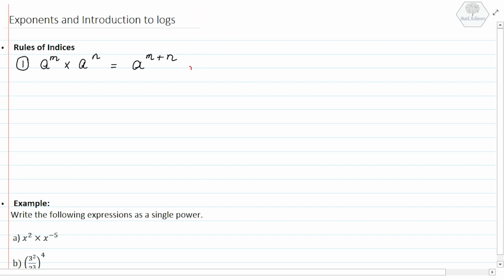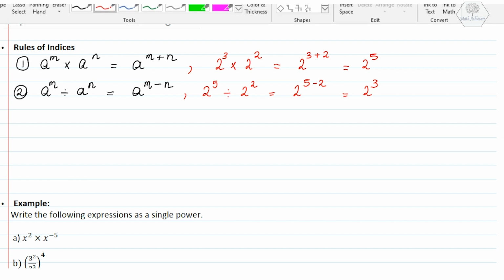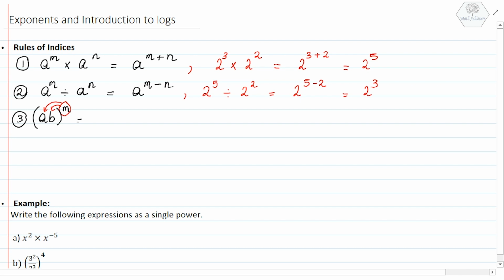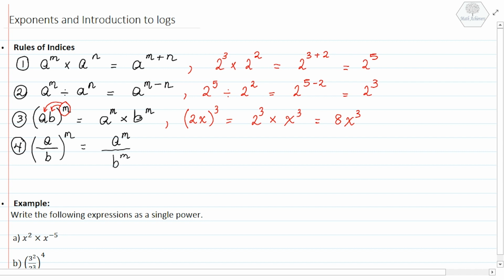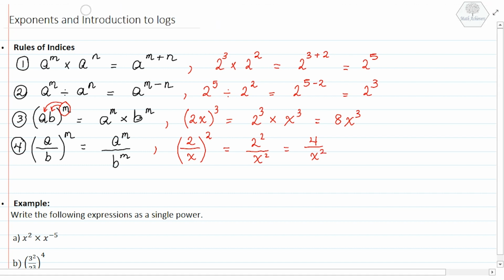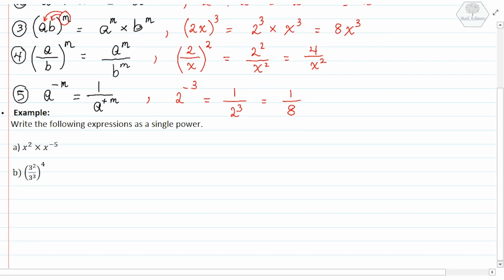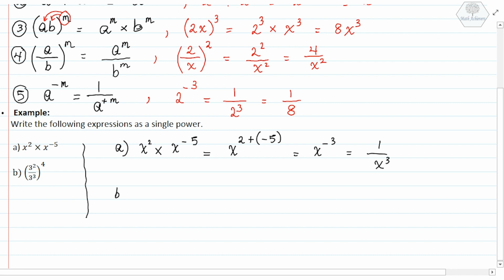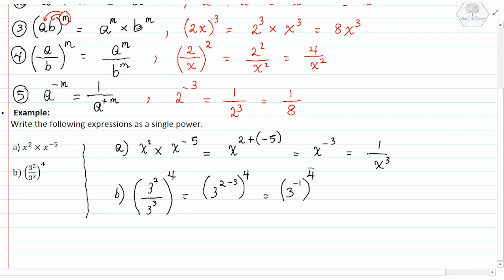2.1 Exponents and Introductions to Logs | Rules of indices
📘 IB Math – 2.1 Exponents & Logs | Master the Rules of Indices + IB Exam Questions + GDC Tips

Confused about how exponents and logarithms work in IB Math? In this video, we explain Topic 2.1: Exponents, Introduction to Logs & Rules of Indices for the IB DP Math Applications & Interpretations SL course — in a clear, simple way.

✅ You’ll learn:

The laws of indices (exponents)

How to simplify expressions using exponent rules

The link between exponents and logarithms

How to apply these rules to IB-style questions

Smart ways to check your answers using the GDC

I’m Yazan Tadros — an IB Math Examiner and one of the leading IB Math tutors in Amman, Jordan.

Internal Assessment (IA) support
🔹 Trusted by students across Jordan to help them reach a level 7

📍 Based in Amman – sessions available in-person or online

🎯 Unlock Your 7 in IB Math – with expert guidance from an actual IB examiner.

📌 Check out the full IB Math AI SL Playlist to stay ahead.